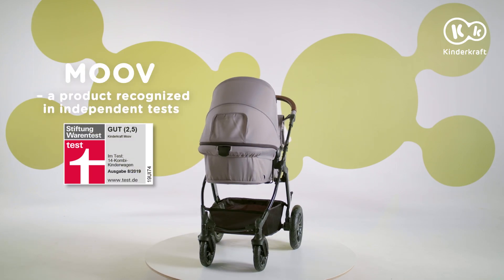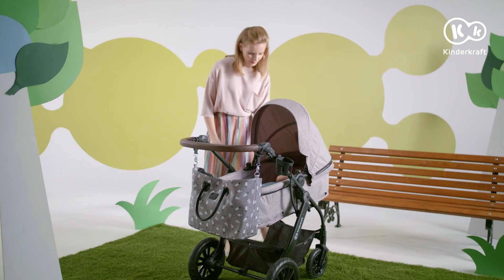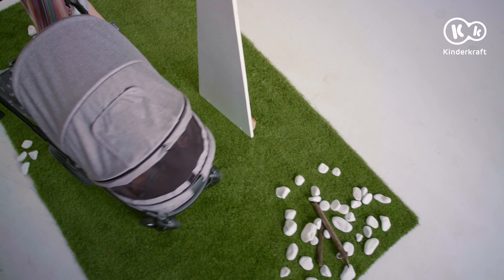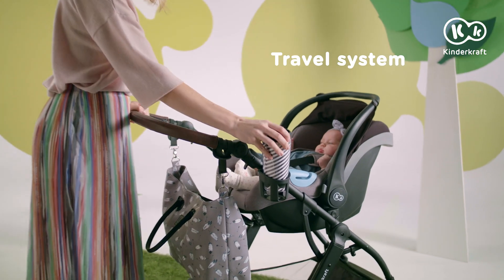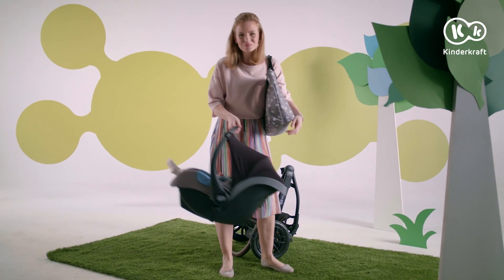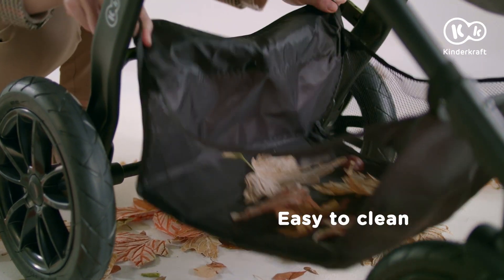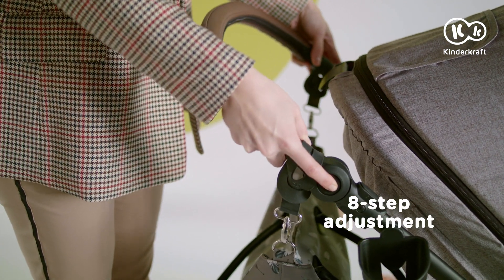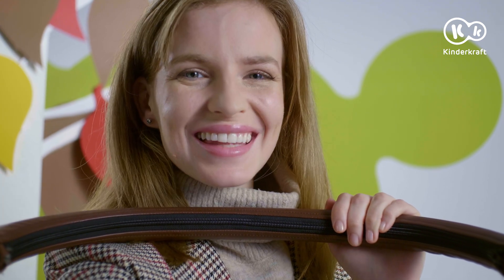Kinderkraft XMOOV 3-in-1 pushchair up to 22 kg | with car seat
This is the XMOOV 3-in-1 pushchair – An upgraded version of the iconic MOOV – a pushchair recognised by Stiftung Warentest. XMOOV combines the benefits of a pram body, stroller and car seat that clips in to the frame. It features a 2-in-1 seat that in just a few moves can be transformed from a pram body with a soft mattress into a stroller seat. The set also includes the MINK car seat with universal adapters*. MINK is suitable for children from birth to 13 kg. It can also act as an infant carrier and bouncer.

The XMOOV 3-in-1 pushchair features great shock absorption on all four air-filled wheels, eight parent handle positions and two seat settings (facing towards or away from the direction of travel). In the stroller mode, the seat can be adjusted to three positions: sitting, reclining and lie-flat. You can recline the backrest using one hand. The stroller is equipped with an adjustable five-point safety harness with soft pads that are easy to clean.

This is a pushchair for all types of terrains – the swivel wheels with shock absorbers are ideal for both forest trails and city walks. The rotatable guard rail can be detached from both sides, which makes it easier to put your child in and take them out. You'll also love the convenient STOP & RIDE brake, which is operated from the top, so it won't damage delicate shoes. Another great feature is the roomy shopping basket that can be accessed from all sides.

Accessories included in the set:
- leg warmer
- practical parent bag
- rain cover
- mosquito net
- MOMMY BAG with a portable changing mat and hooks
- cup holder
- universal adapters

*The adapters can be used with the following car seats:
Kinderkraft, Maxi Cosi®, Cybex® and are suitable for, among others, the following models: Kinderkraft MINK, Cybex Aton, Aton 2, Aton Q and Maxi Cosi Mico, Mico AP, Mico NXT, Mico Max 30, Citi, Cabrio, and CabrioFix.